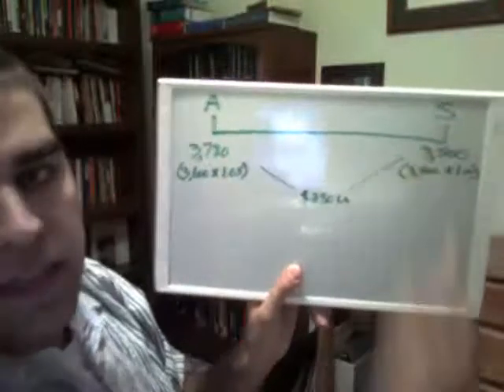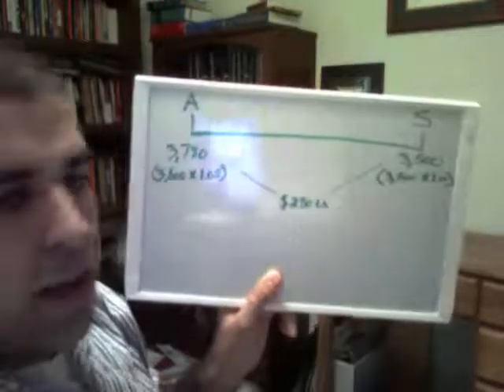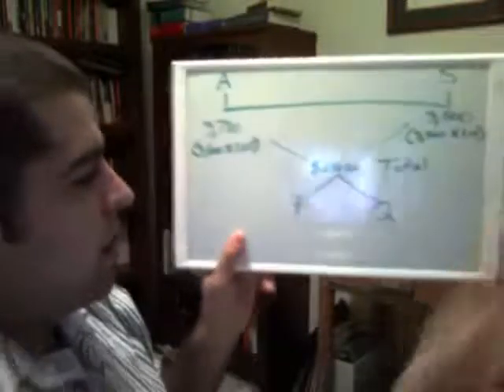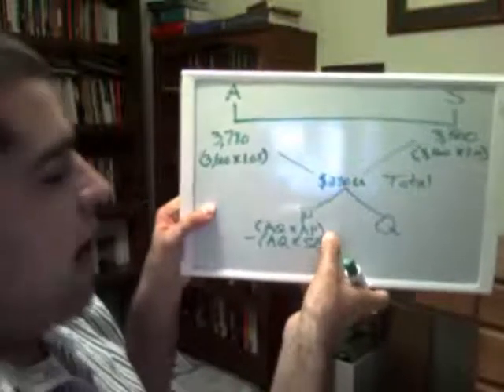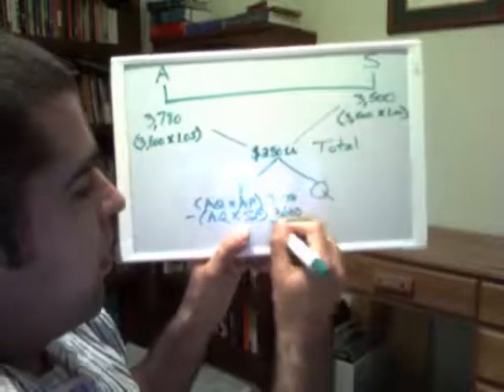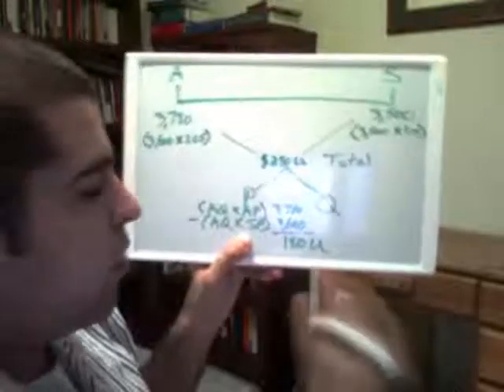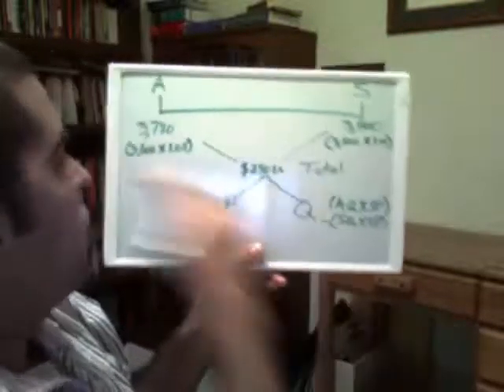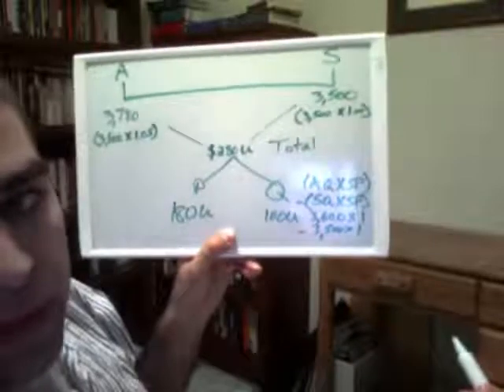ACC 202 - Workshop 5, p. 2